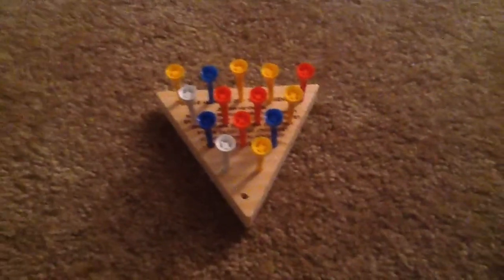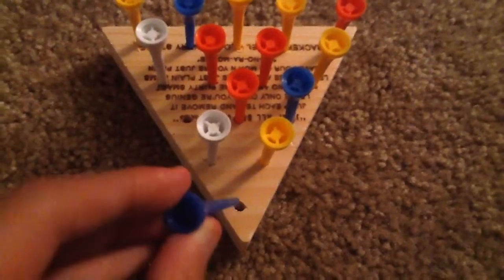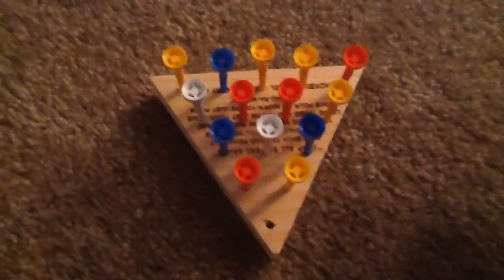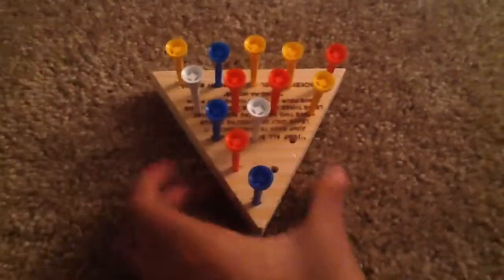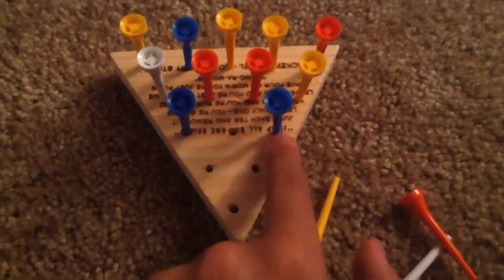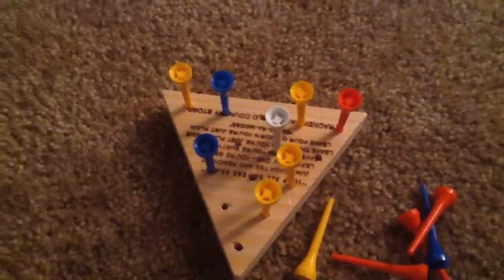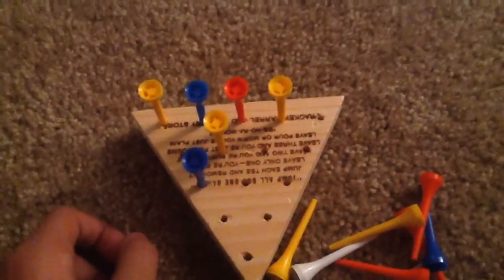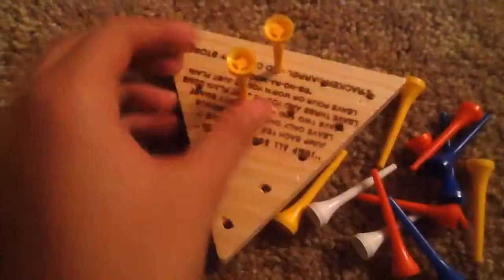How to win the Cracker Barrel “Jump all but one” game